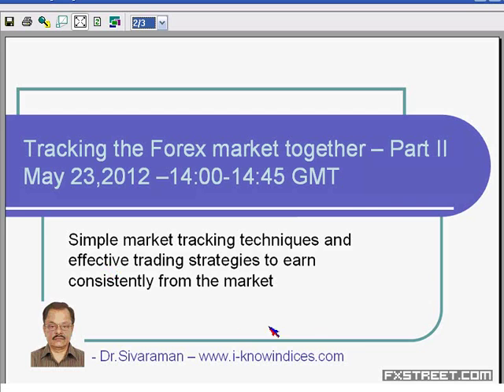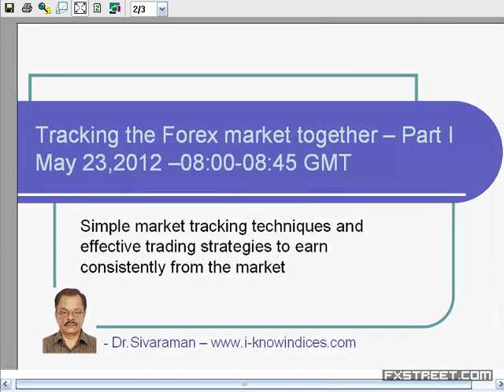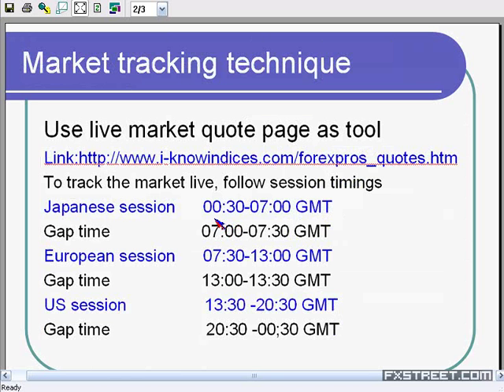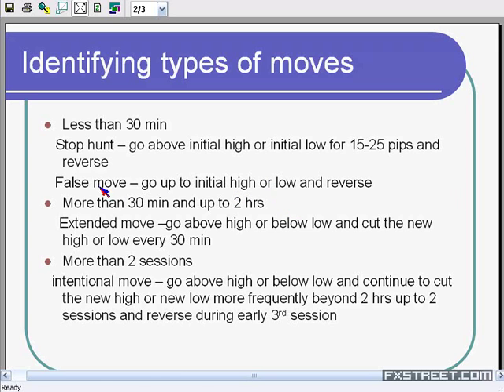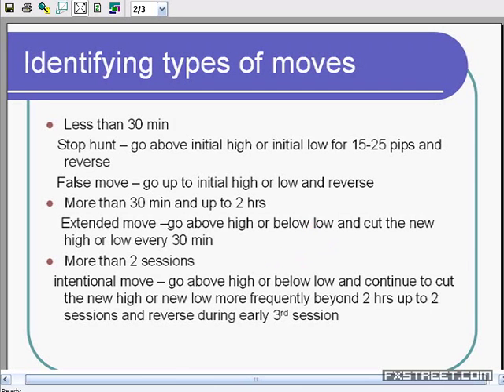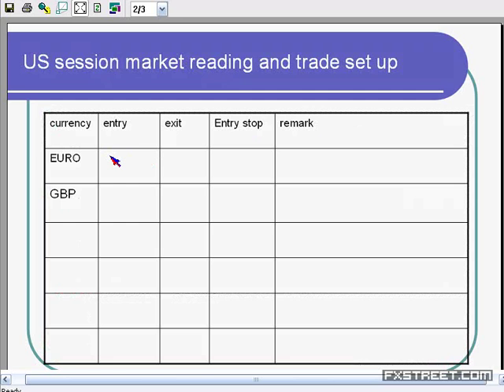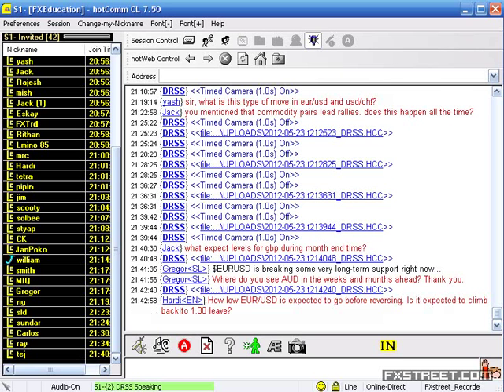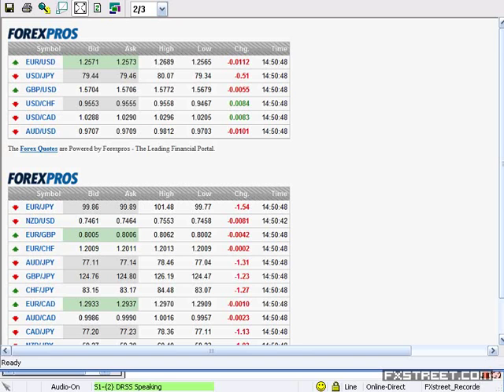Dr. S. Sivaraman: Tracking the forex market together / Part II (May 23, 2012)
Date of issue: 23 May 2012. Speaker: Dr. S. Sivaraman. Dr. S. Sivaraman presents his "Tracking the forex market together" double Live Trading Session. Read the FX European market and learn to make decisions during Part I and then follow up with the second session - Part II - reviewing the trades and analysing the FX US market. Part I takes place at 09:00 GMT (05:00 EDT) on the same day. Let Dr. S. Sivaraman give you live calls based on market moves and help you finding easy way of trading.